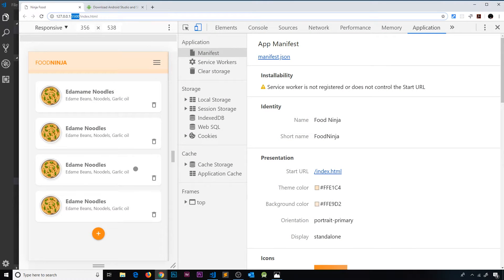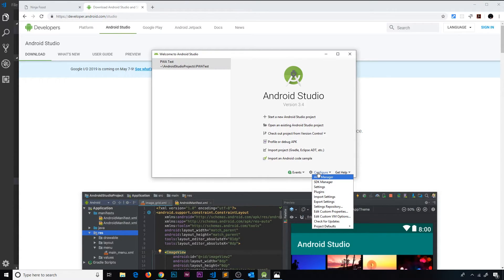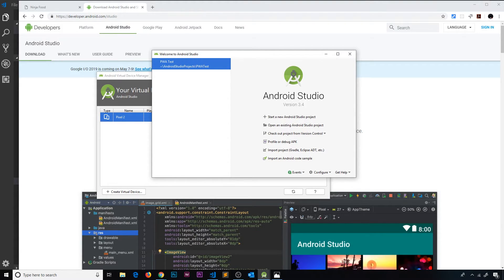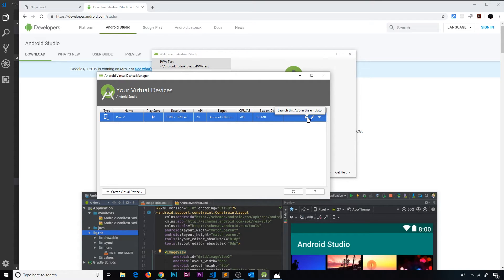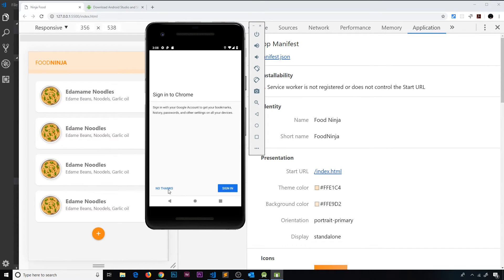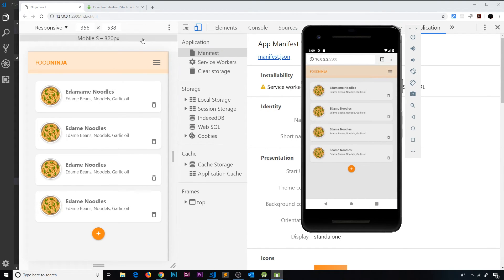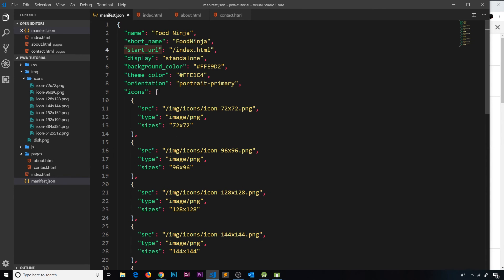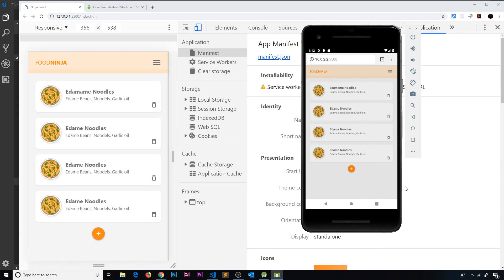PWA Tutorial for Beginners #4 - Android Emulator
Hey gang, in this PWA tutorial I'll show you how to spin up an Android device emulator using Android Studio. We can use this to test out our PWA.